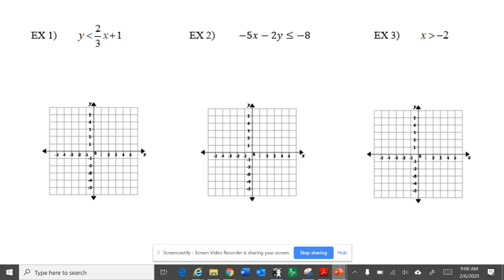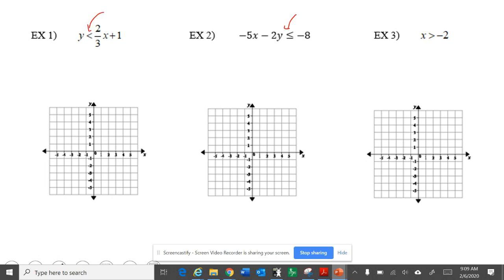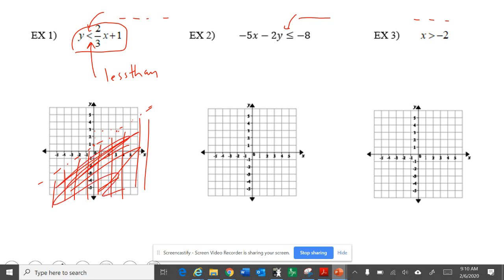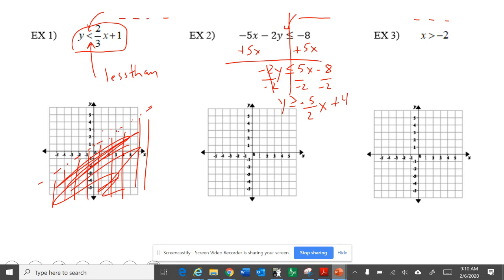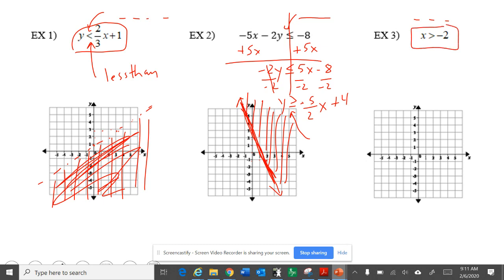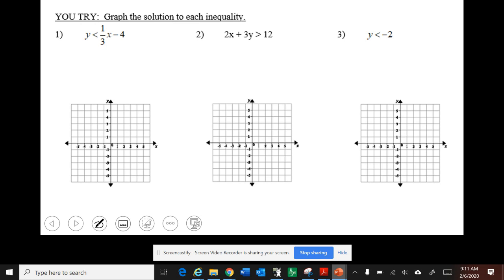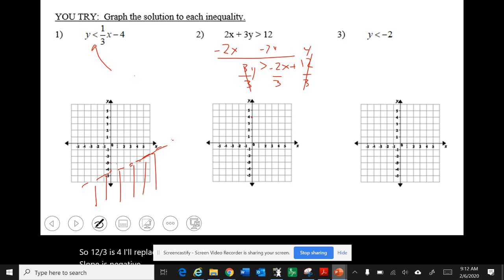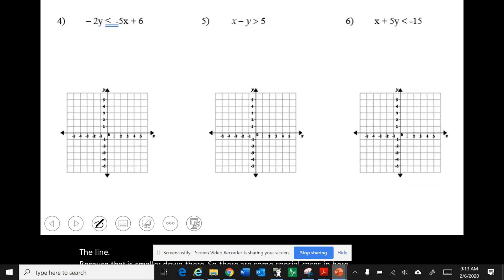Algebra Inequalities Notes #1